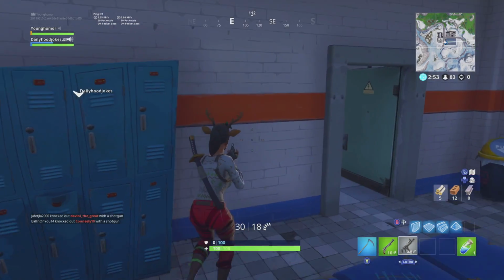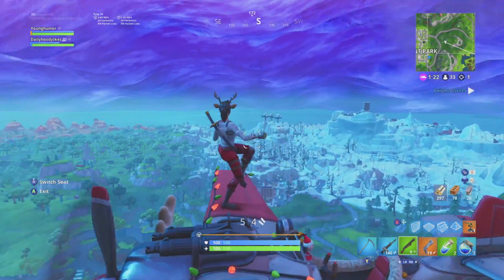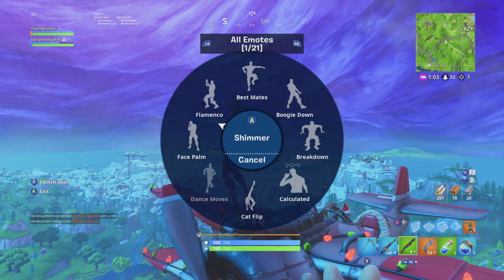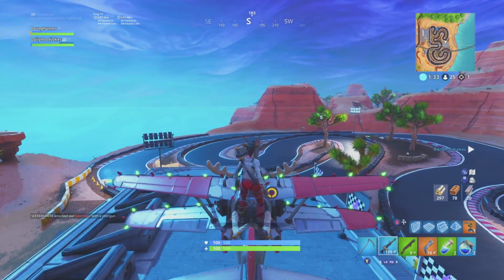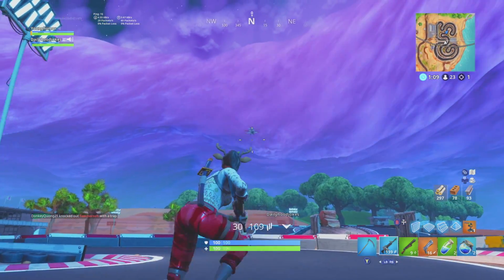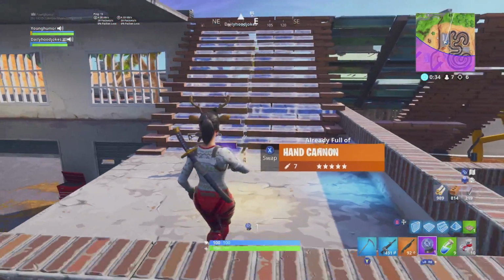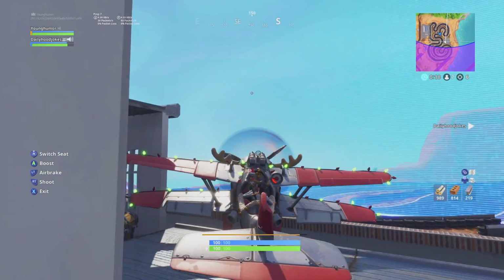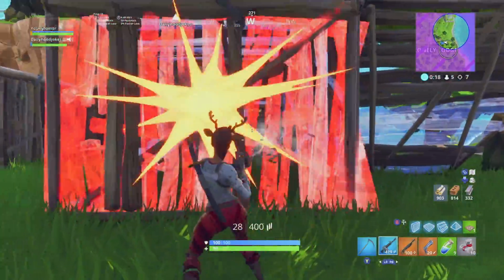How to Win EVERY GAME Season 7! How to Win Fortnite BEST Tips and Tricks! (Best Tips to get Better)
Fortnite Season 7! Fortnite Best Tips and Tricks! How to Win Fortnite! Season 7 Tips! Fortnite battle Royale! In this video I show the Fastest way on how to get better In Fortnite season 7! I will be sharing my Best Tips and Tricks To get better as fast as possible so you can start winning more games in Fortnite Season 7!

1700+ Wins
30k Kills
28% Win Percentage
6.54 K/D